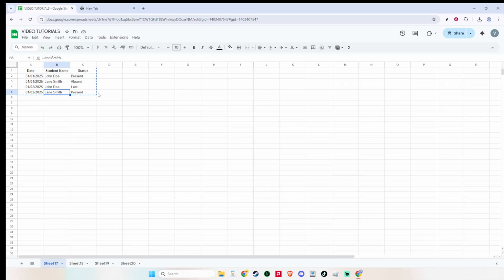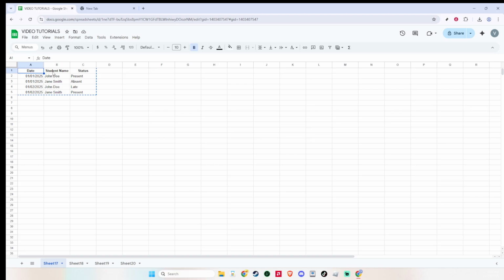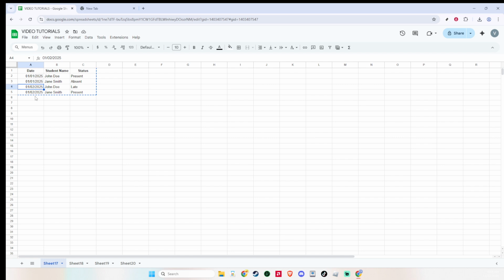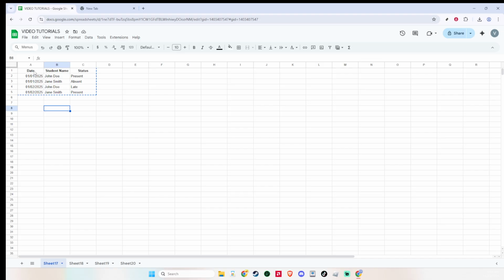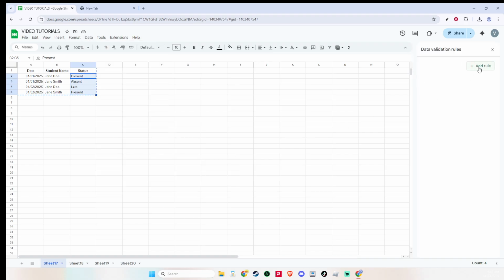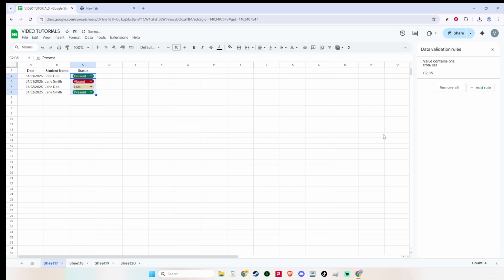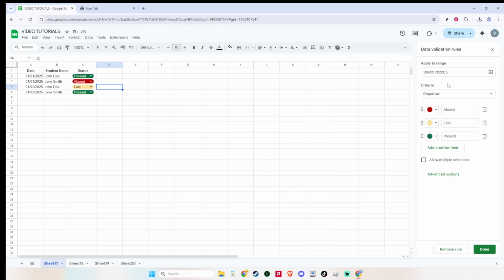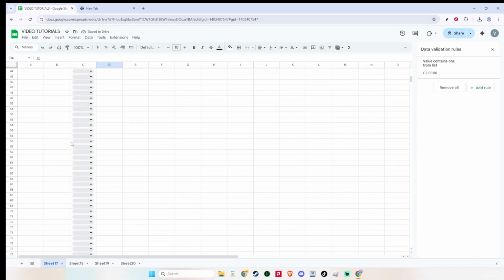How To Create An Attendance Tracker In Google Sheets On Desktop [2026 Guide]